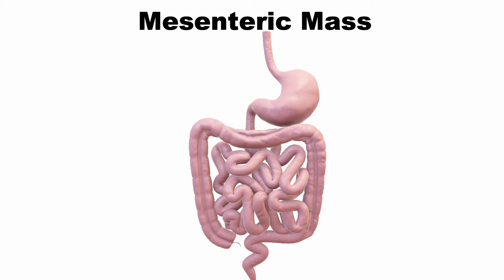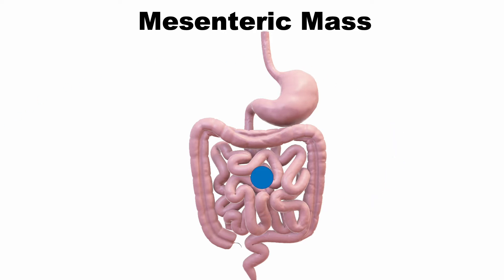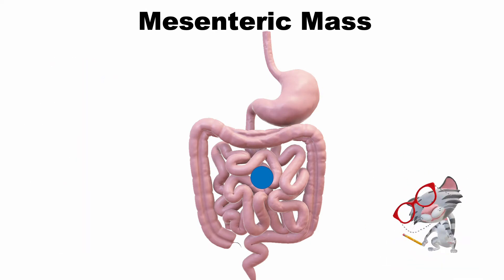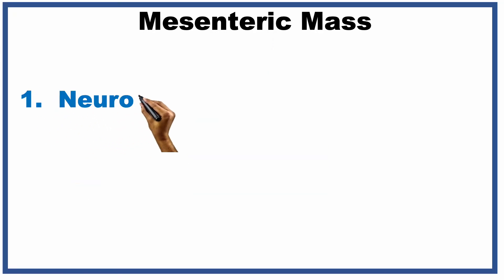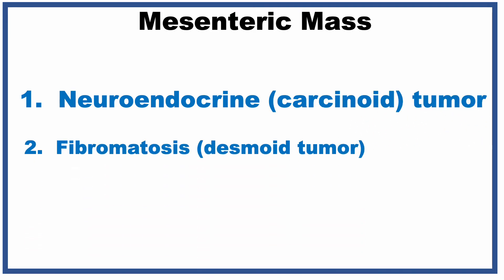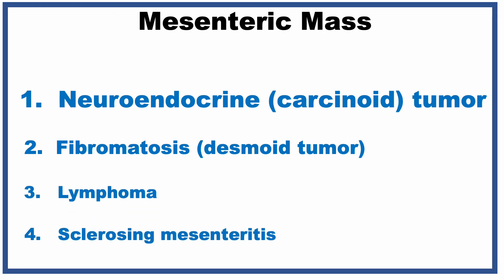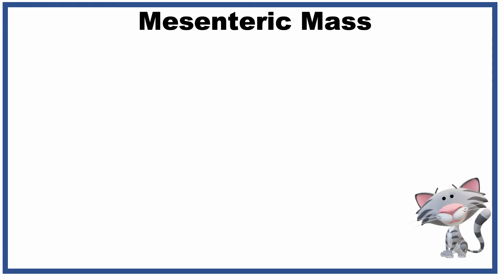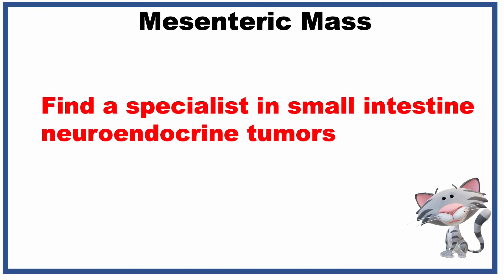Mesenteric Mass of small intestines: What Can It Be? How To Manage it? Possible Small Intestine NET?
What is a mesenteric mass?  What are the causes of a mesenteric mass?  Determining the cause of a mesenteric mass is essential for correct treatment because they include benign and malignant etiologies.

What should you do?  Who diagnoses and manages a mesenteric mass?

Understanding mesenteric masses

Diagnosis and treatment of mesenteric mass

Management of mesenteric mass

Small intestine neuroendocrine tumors (carcinoid) tumors

Ileum NETs

Kasai Y, Nakakura EK. Awareness of a mesenteric mass as a common manifestation of ileal neuroendocrine tumor. PMID: 32448968; PMCID: PMC7246261.

Kasai Y, Mahuron K, Hirose K, Corvera CU, Kim GE, Hope TA, Shih BE, Warren RS, Bergsland EK, Nakakura EK. A novel stratification of mesenteric mass involvement as a predictor of challenging mesenteric lymph node dissection by minimally invasive approach for ileal neuroendocrine tumors. Epub 2020 Apr 14. PMID: 32291778.

Kasai Y, Mahuron K, Hirose K, Corvera CU, Kim GE, Hope TA, Shih BE, Warren RS, Bergsland EK, Nakakura EK. Prognostic impact of a large mesenteric mass 2 cm in ileal neuroendocrine tumors. Epub 2019 Oct 15. PMID: 31613999.

Bergsland EK, Nakakura EK. Neuroendocrine tumors of unknown primary: is the primary site really not known? PMID: 25029597.